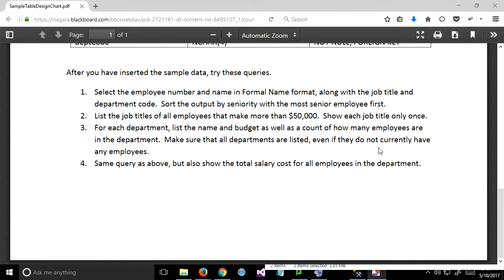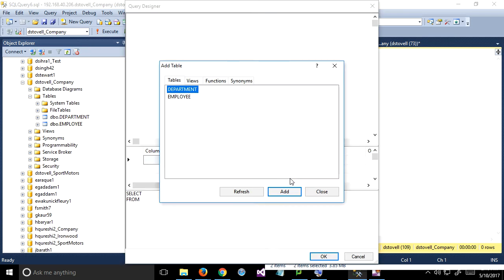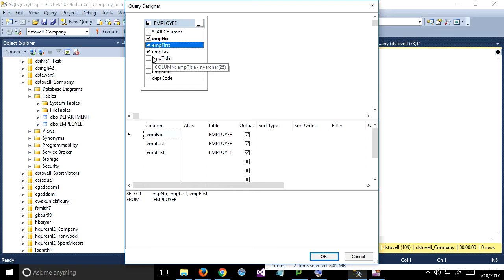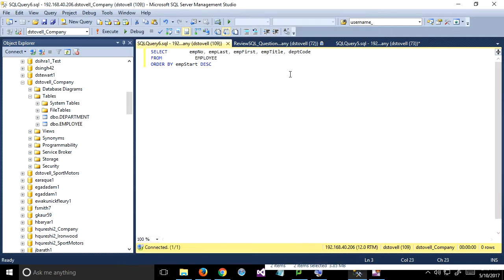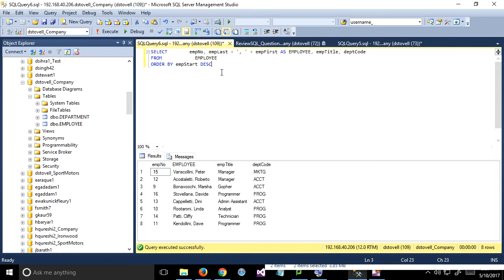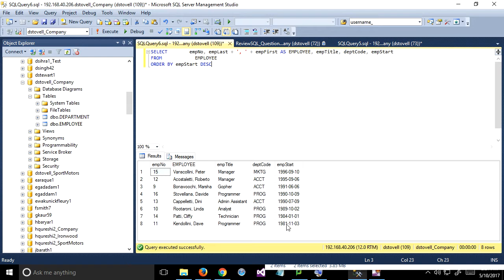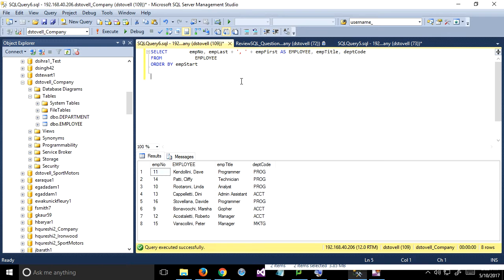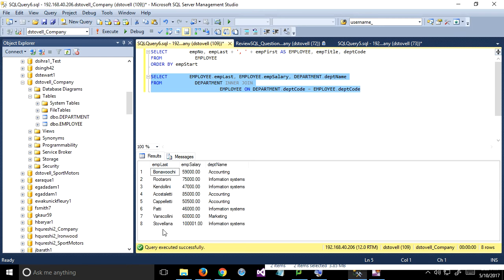p1198 1-5 Query Design Tool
Use the query design tool to help you with your queries.